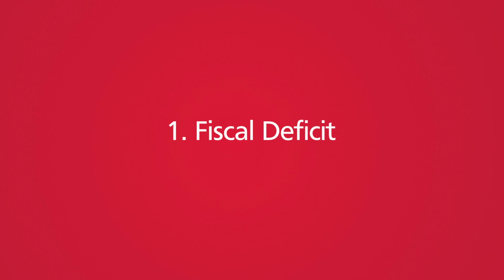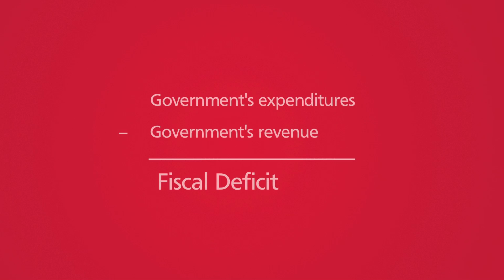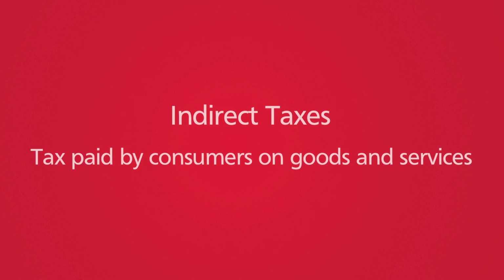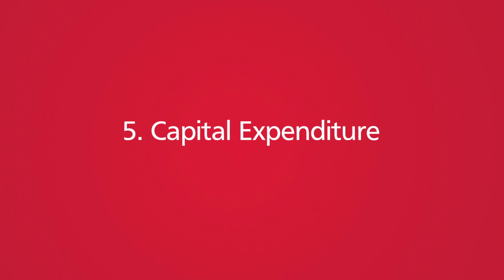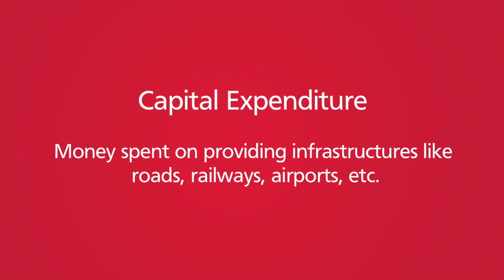Understanding Important Budget Terms & Concepts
Watch our video & learn the 5 most important Budget terms & concepts that you need to keep in your mind.